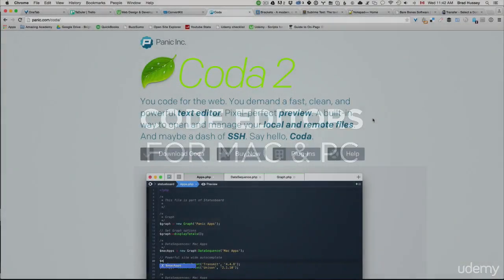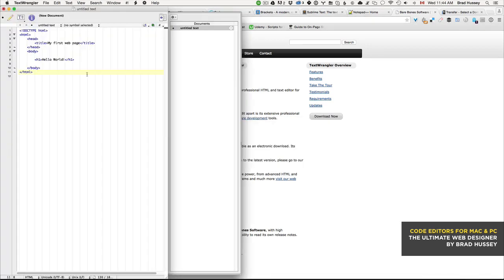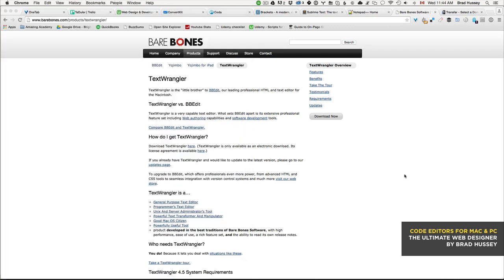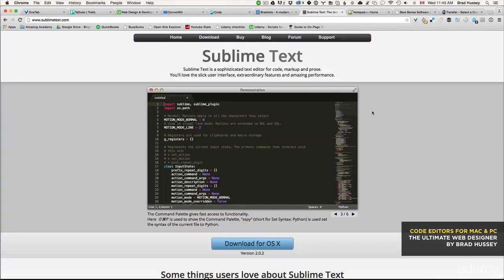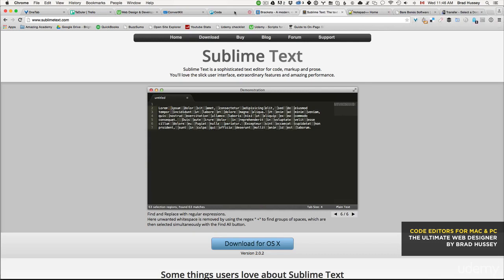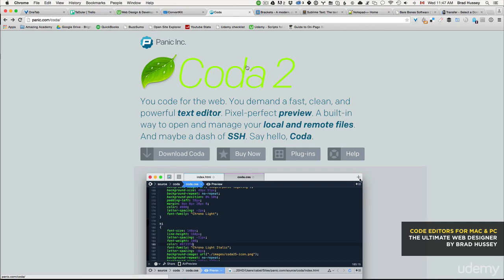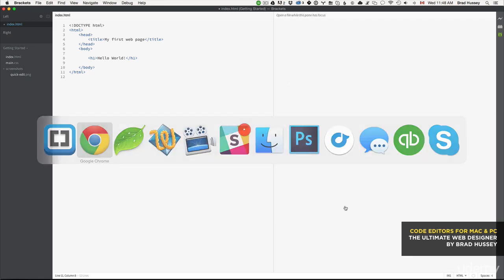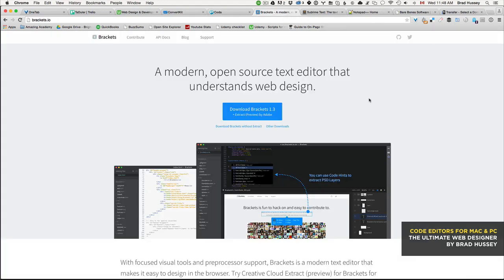June 11, 2020